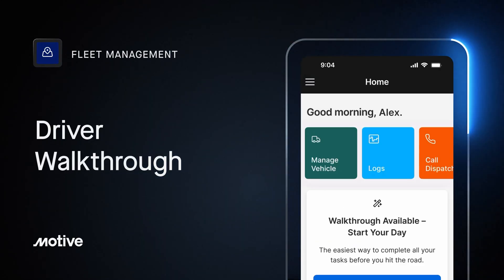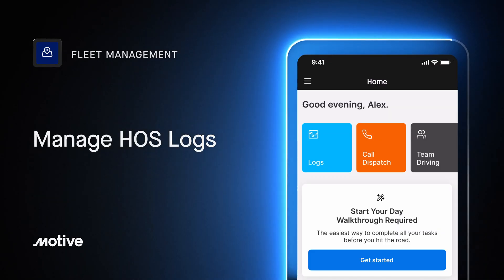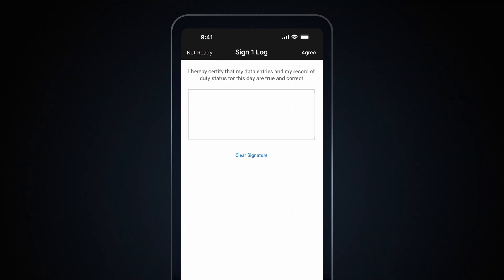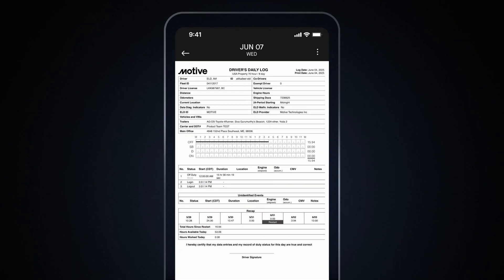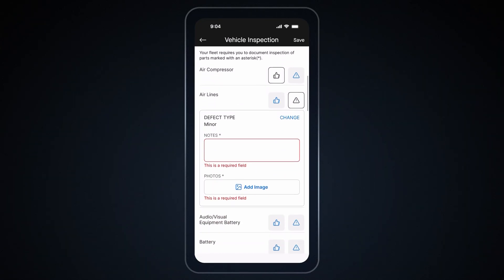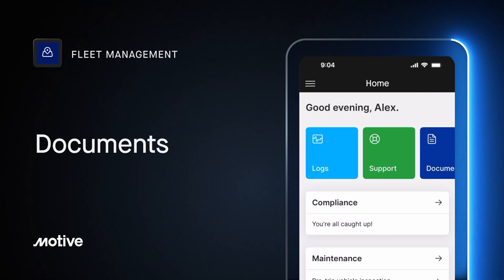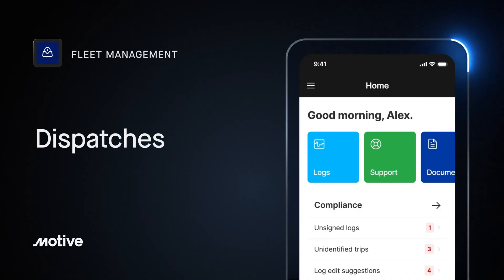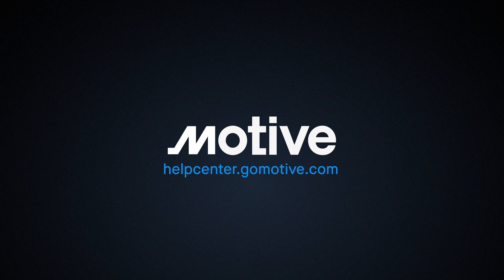Driver App Onboarding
Let's introduce you to the Motive Driver App, highlighting its customizable home screen and easy-to-access actions. Learn how to connect to a vehicle, manage duty status, edit and share logs, and complete vehicle inspections. Find out more about the Safety Hub for reviewing coachable behaviors and managing documents and messages. The process of dispatching and accepting dispatches is also covered within!

0:00 Driver
 walkthrough
1:01 Connect to a vehicle
1:32 Manage HOS Logs
3:14 Viewing HOS Clocks
3:55 Roadside Inspection
4:44 Maintenance
6:25 Safety
7:28 Documents
8:24 Messages
8:58 Dispatches